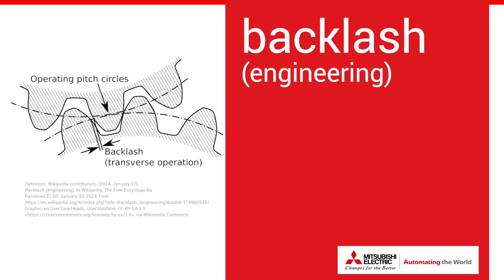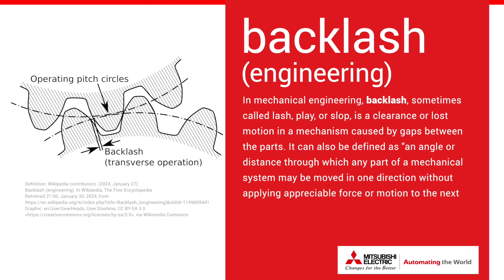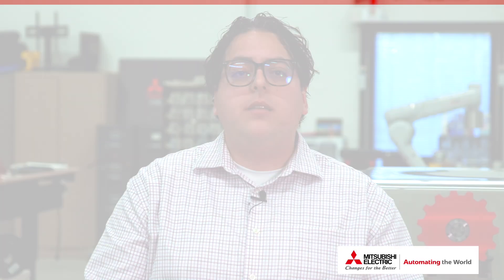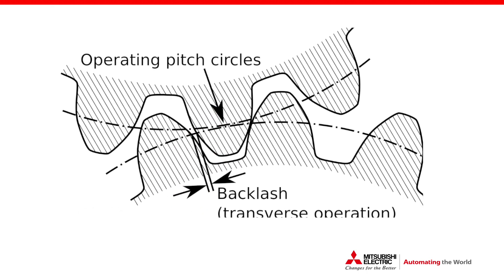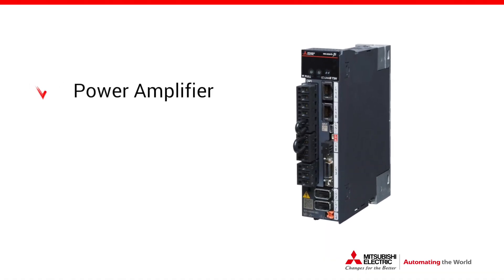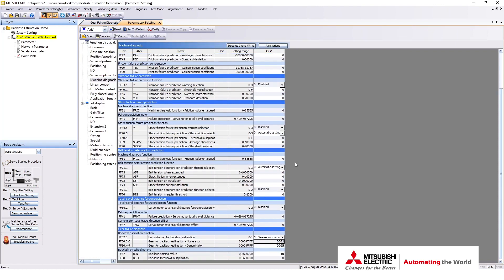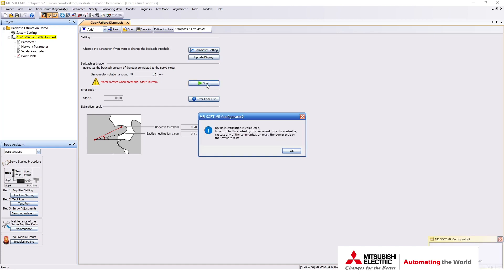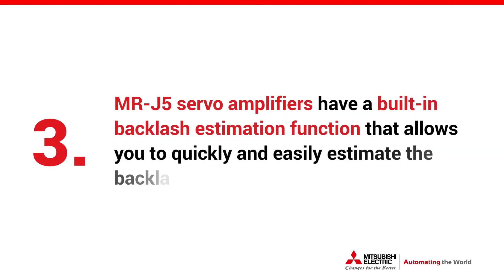How to Find Your System’s Lost Motion | Mitsubishi Electric MR-J5 Servo Backlash Estimation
⚙What is backlash? In mechanical engineering, backlash is the result of clearance in a mechanism caused by gaps between parts such as gear reducers, indexers, ball screws, and couplings.

⚙Why is it a problem? Backlash creates positioning errors that could hinder the performance of your machine.

⚙How can you mitigate backlash? The integrated Backlash Estimation Function, a standard feature of MR-J5 servo amplifiers, helps machine builders quickly and easily estimate the backlash of a machine. To learn more about MR-J5 servo amplifiers,

The integrated Backlash Estimation Function, a standard feature of MR-J5 servo amplifiers, helps machine builders quickly and easily estimate the backlash of a machine. Mitigating backlash can help avoid positioning errors that could otherwise seriously hinder the performance of your applications. To learn more about MR-J5 servo amplifiers,